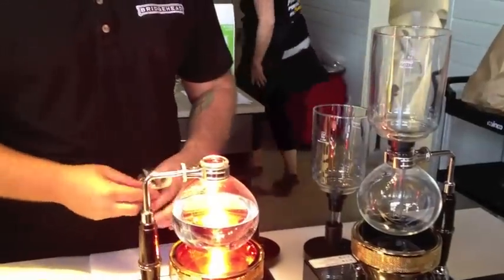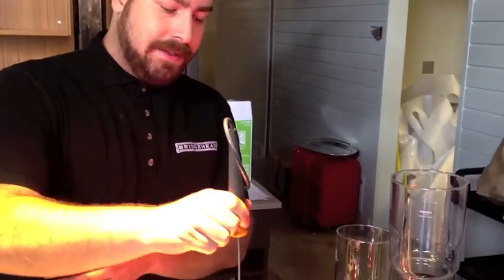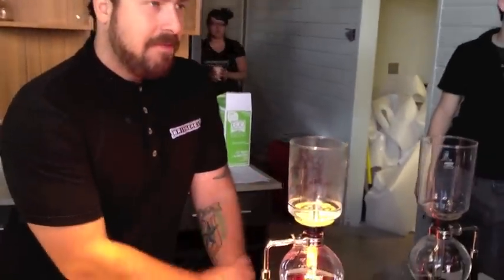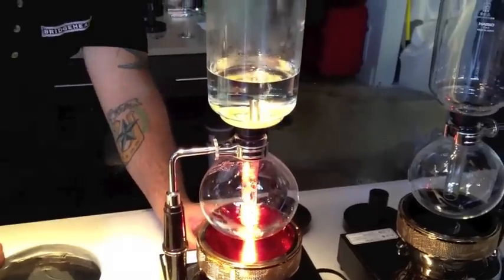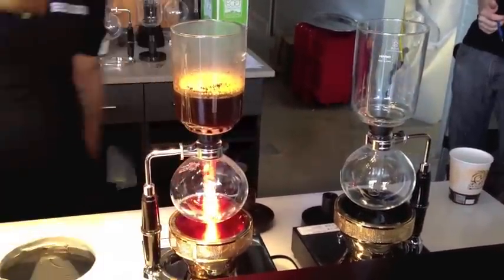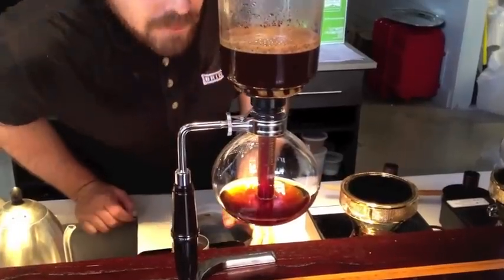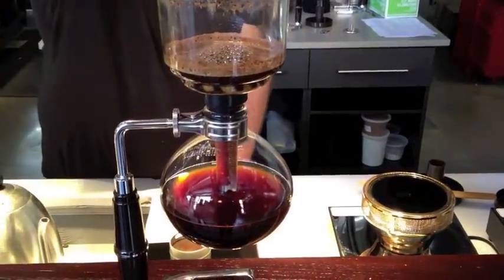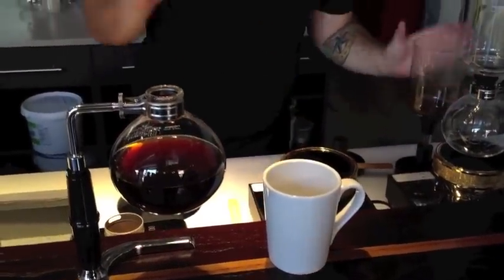How to make the best cup of coffee - Bridgehead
With all the beakers and bubbling brews, making coffee with a coffee siphon looks more like an episode of Breaking Bad than fixing a cup of joe.

Here Bridgehead master barista Randy Hogg guides us through what makes the coffee siphon a favourite of connoisseurs.